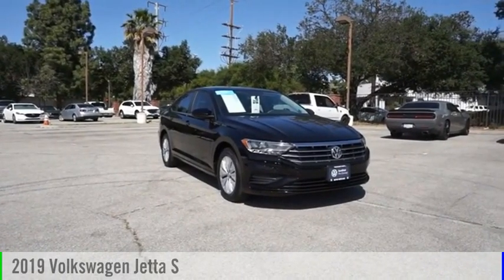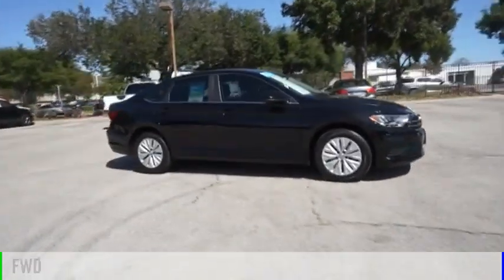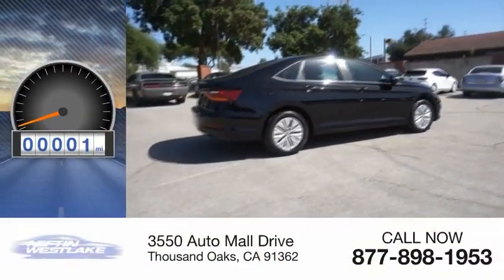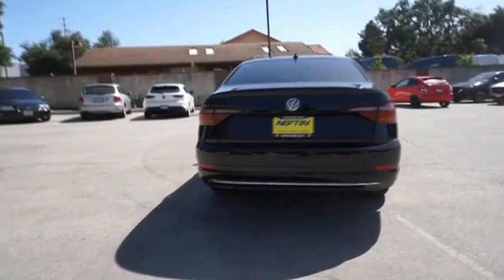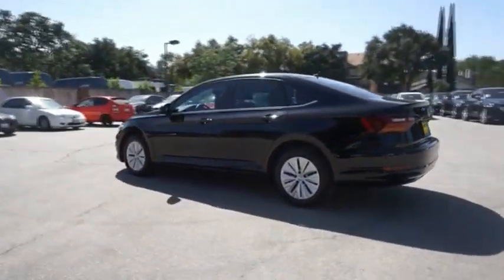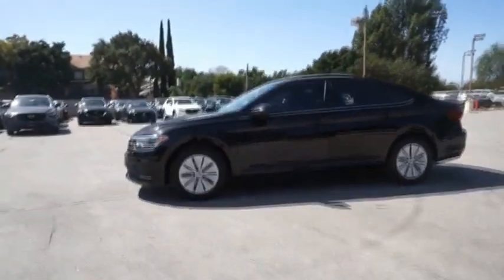2019 Volkswagen Jetta Thousand Oaks CA 2P3253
2019 Volkswagen Jetta S

* Check out this 2019 Volkswagen Jetta S * * 2019 ** Volkswagen * * Jetta * * S *  This 2019 Volkswagen Jetta S might just be the sedan you've been looking for.  Be sure of your safety with a crash test rating of 5 out of 5 stars.